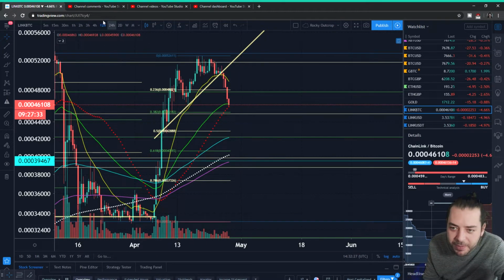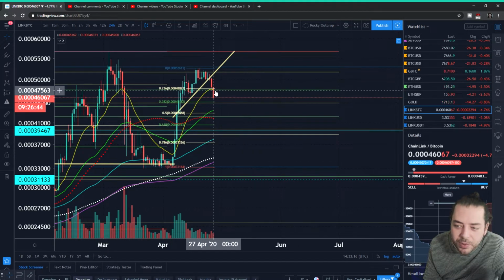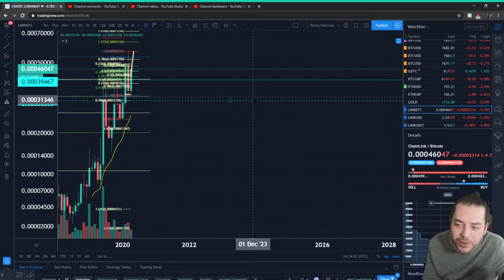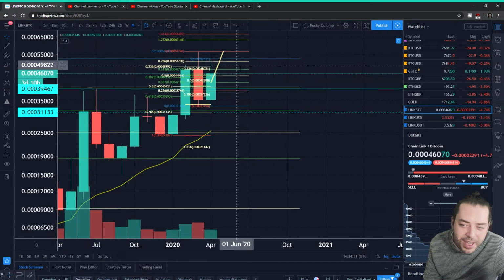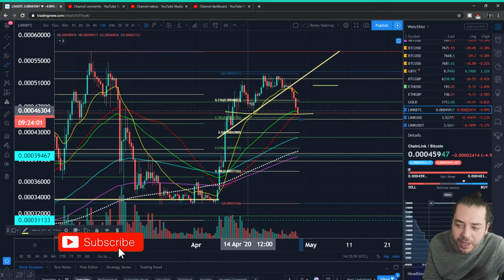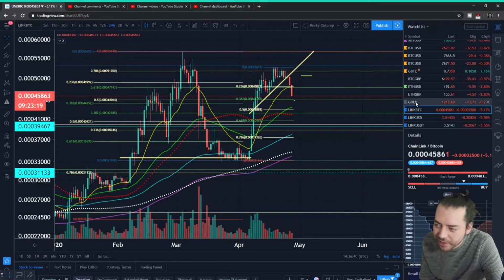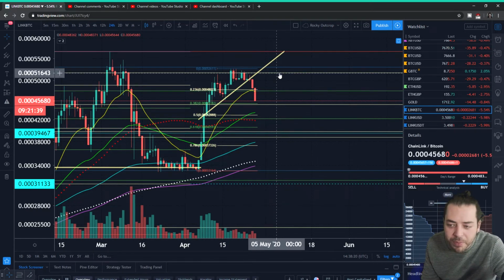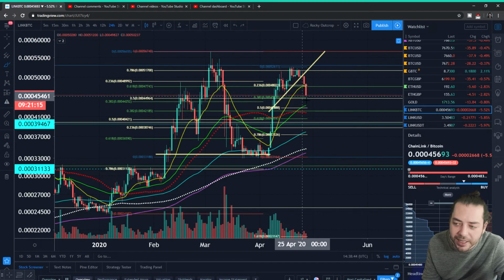ChainLink (LINK/USD/BTC) Daily T.A w/ Rocky Outcrop - April 27 Technical Analysis & Price Prediction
Join me on LBRY too. I consider YouTube to be way way out in front as number one but just so you know there are other places my videos are shared to also so check it out! 🔥 $10 bucks free plus $25/$50 deposit bonus for 0.1/0.2 Btc - Unique bonus for Rocky Outcrop better than any other YT channel currently offers. Which is nice. This is in addition to the $90 bucks they give so total value of rewards is potentially $150! No one else doing that just now.🤑🤑🤑

A discussion about how bad the drop can be, really, and where we can anticipate potential turn arounds.

Thanks! The story so far - We saw a long period of downward consolidation and then witnessed the prices rocket back up to levels which would constitute a higher high on the weekly time frame v btc - however - still not quite there on a daily closing basis. Could this be the top or are we just refuelling to go higher? The potential targets and risk management zones are identified with crucial price levels made clear and we can all be fomo, greed and fear free as the price evolves to it's next destination.

So what next? Where could Chainlink be going, are there support and resistance levels? In this video we look at the entries, exits and targets for LINK/USD and LINK/BTC with crucial levels identified.

The following indicators are used in today's video:
Exponential Moving Averages:

Oscillators:
RSI + Ema,
Stochastics
MACD